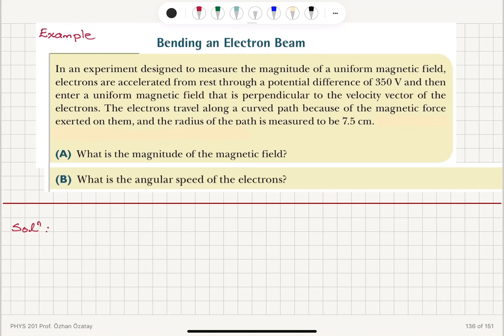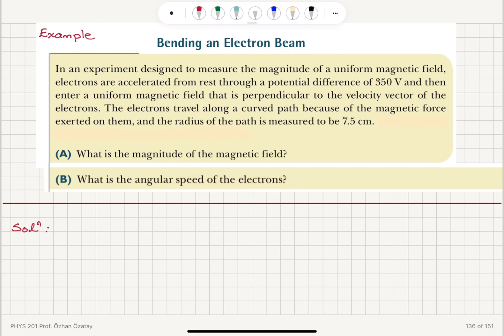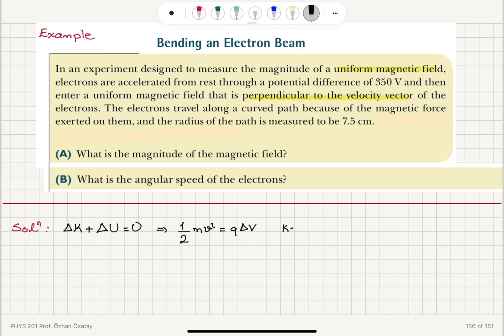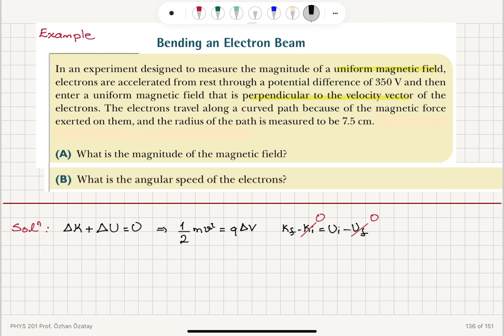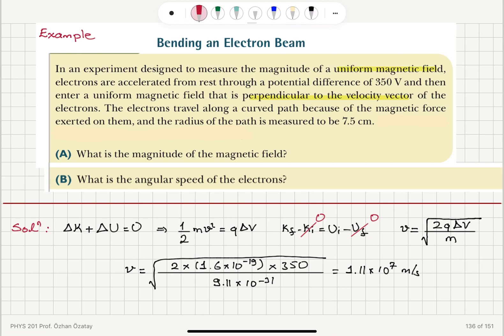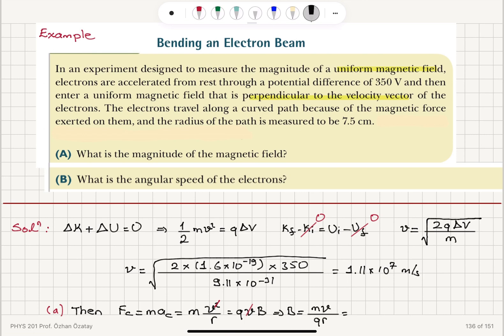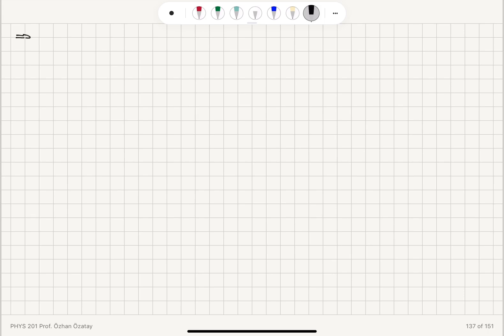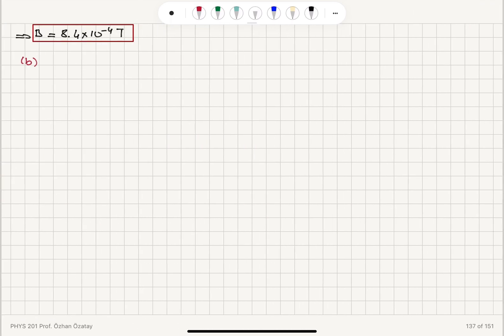Week 6-6 Bending an Electron Beam